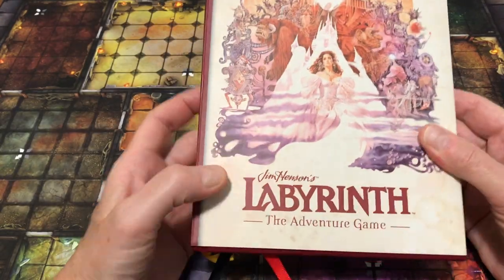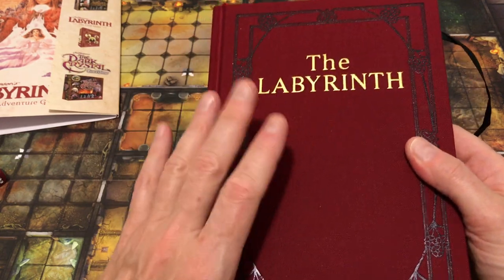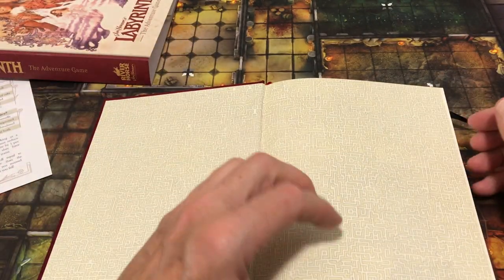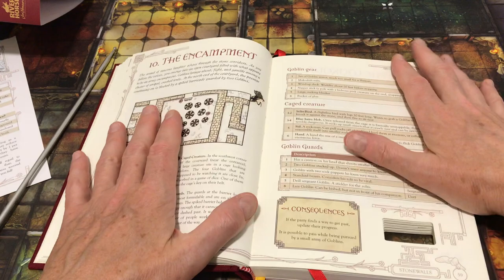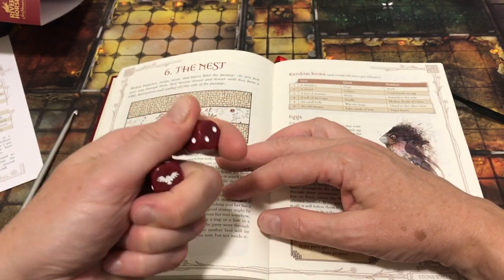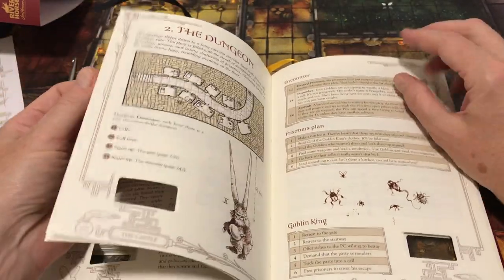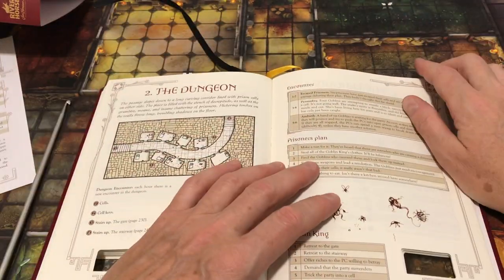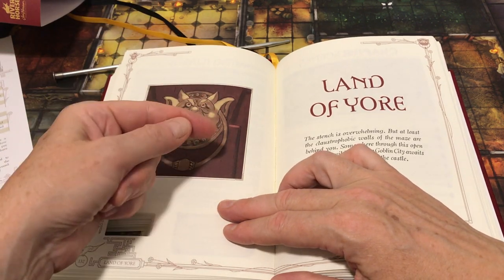Jim Henson's Labyrinth RPG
Flip through and discussion of this indie RPG based on Jim Henson's Labyrinth
buy it: riverhorse.eu
get SOLO GAME MASTER'S GUIDE: